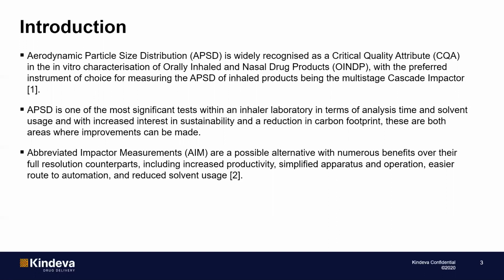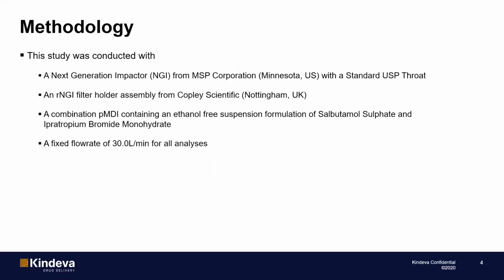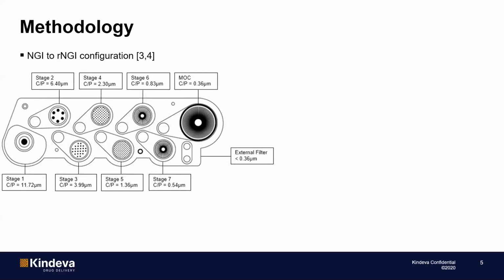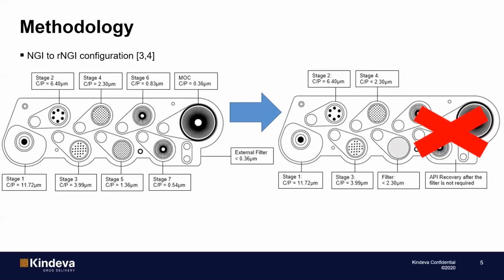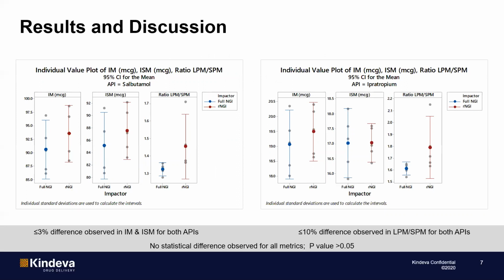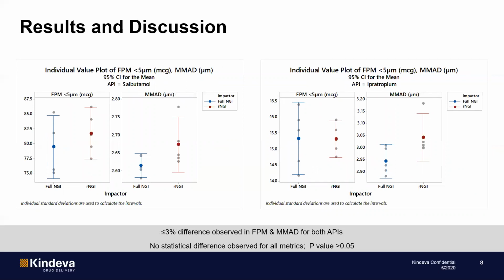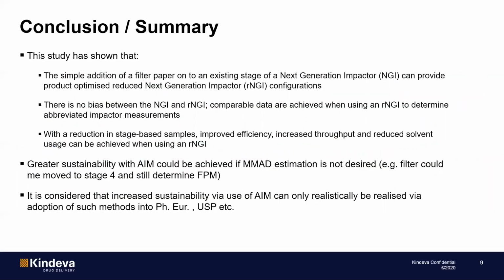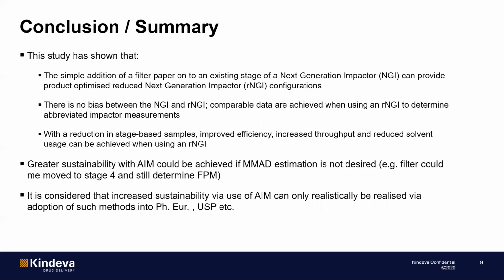Jim Clay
Increased Sustainability Via the Use of Abbreviated Impactor Measurements (AIM) for Aerodynamic Particle Size Distribution (APSD) of Oral Pressurised Metered Dose Inhalers (pMDIs)